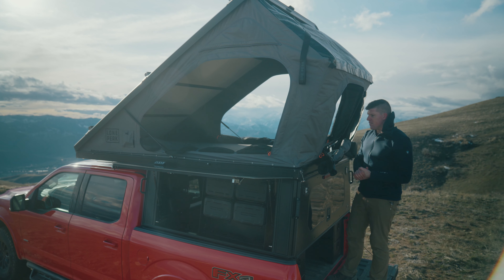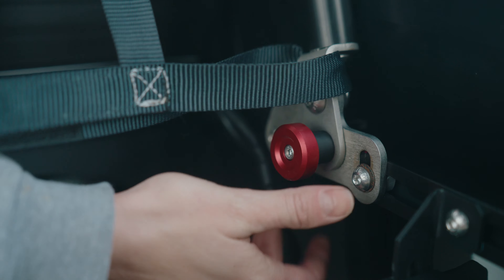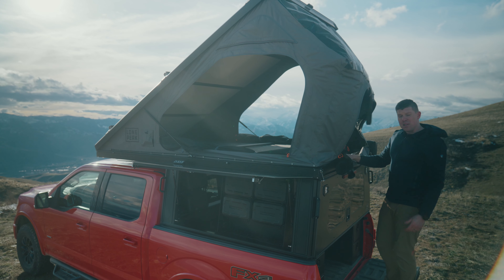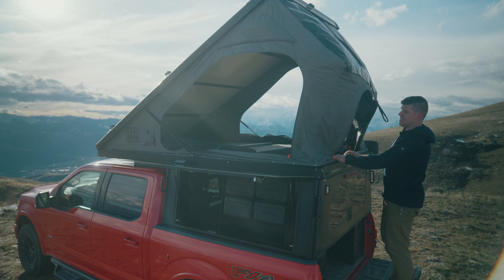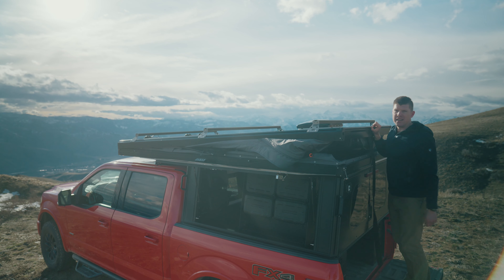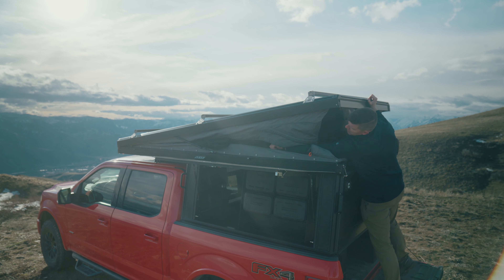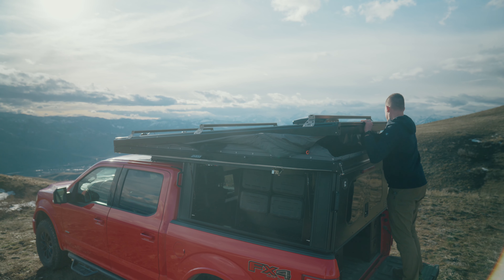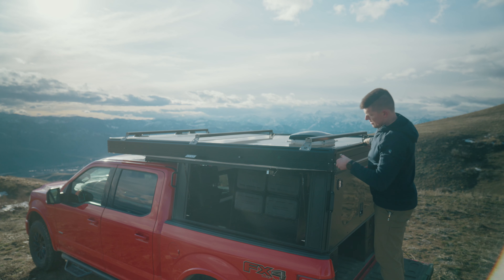Lone Peak Camper FAQ - How do you close it?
Build your custom camper at build.lonepeakoverland.com